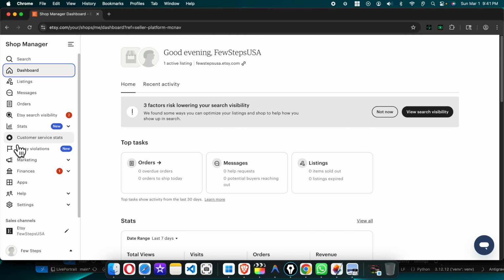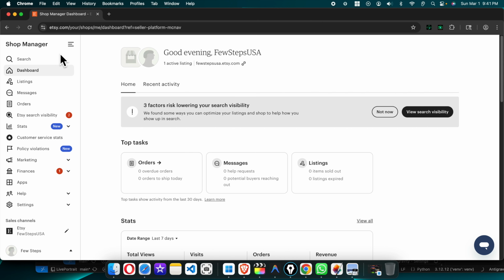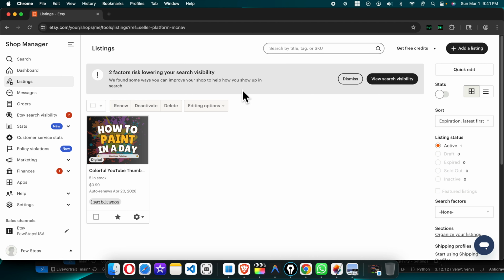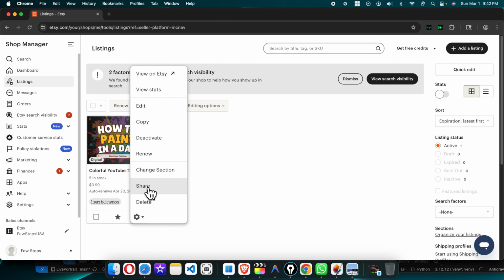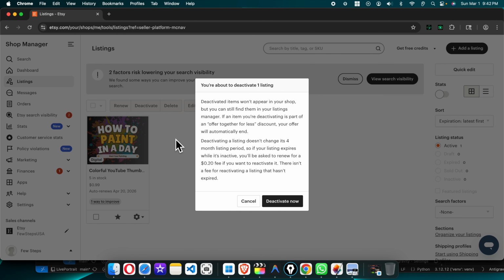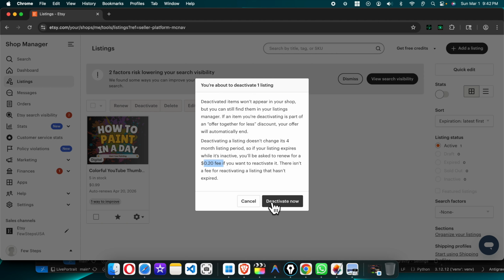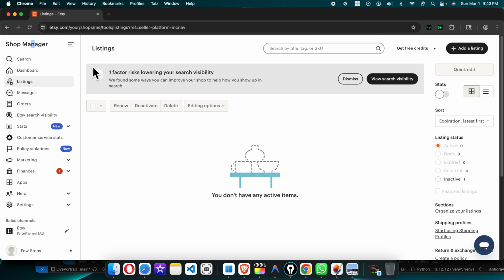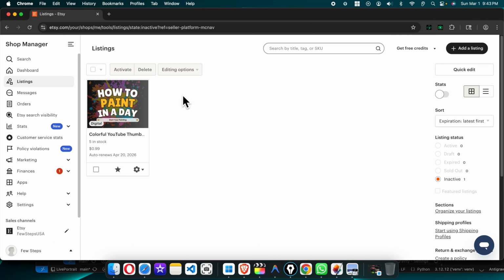How to Deactivate Etsy Listings in Seconds (Step-by-Step)|How I Inactive Etsy Listings in Seconds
Learn how to quickly deactivate Etsy listings and manage your shop inventory more efficiently. Whether you need to hide out-of-stock items or take a temporary break from specific products, this tutorial shows you the fastest way to set Etsy listings to inactive using built-in bulk editing tools.

Stop wasting time manually clicking through your inventory! This guide simplifies your shop management workflow so you can stay organized and keep your storefront looking professional with just a few simple clicks.